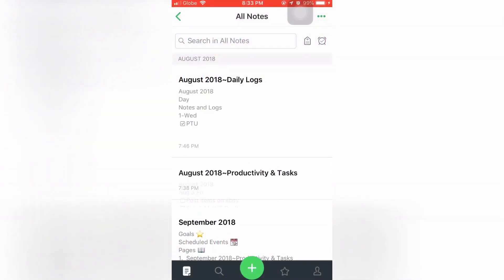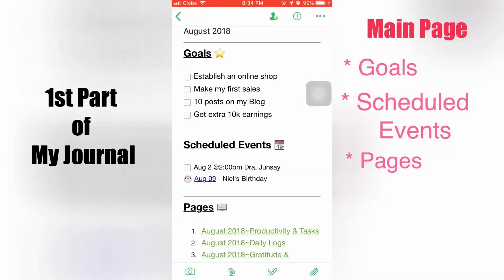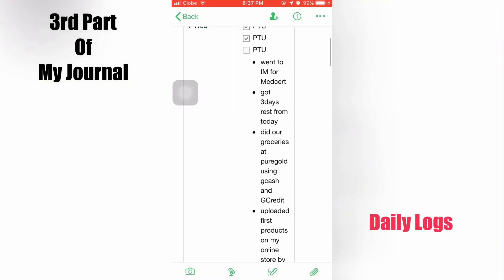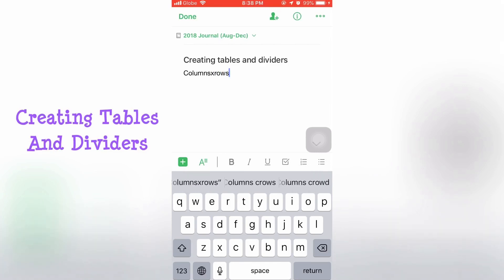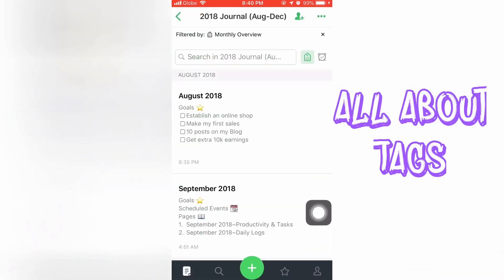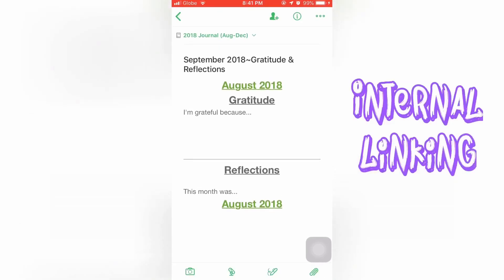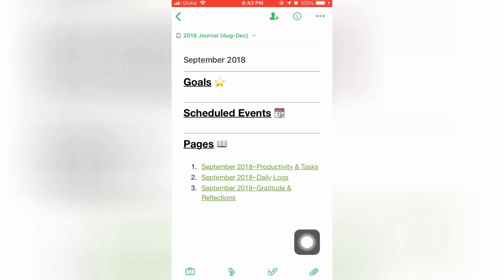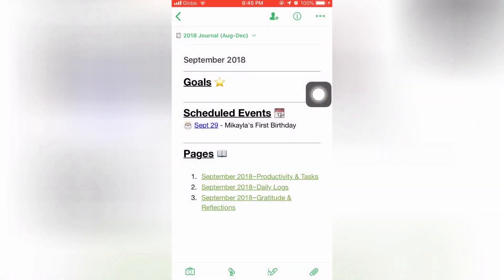Bullet Journal Set Up with Evernote with Tutorials and Revamped Templates for 2019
You can skip the intro part if you hate my face ahahaha.. The second part of this video has the instructions on how to set up the bullet journal on your iphone.

This is my very first video to share which I captured, edited and manipulated using a mobile device. I tried capturing the video alone for so many times but it's not working. hahaha watch to find out why.  LOL. Don't mind the grammar lapses.

This video will cover a run through to my digital bullet journal set up using Evernote on my iPhone.

Which covers the journal's four parts. I'll also share some tricks/steps on how to:

+duplicate a note
+create tables and dividers
+use internal links and tags

Here are the links you may need:

New users, register for an Evernote account to get your free 1month premium trial

Xoxo
Miely